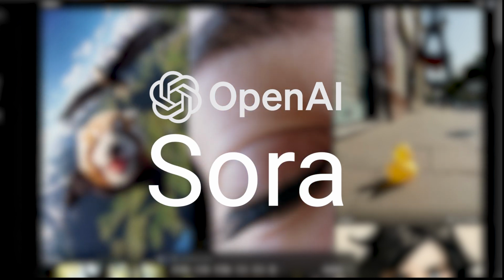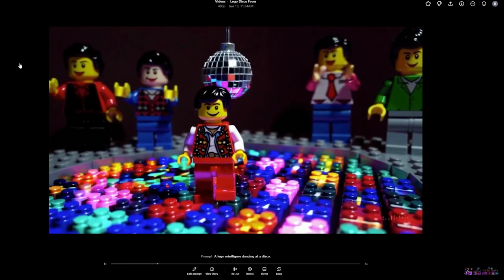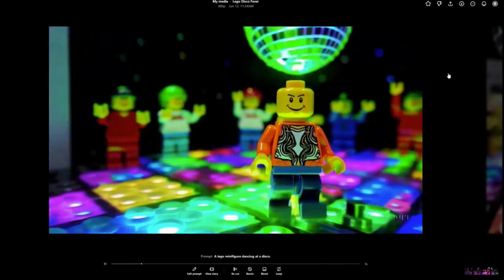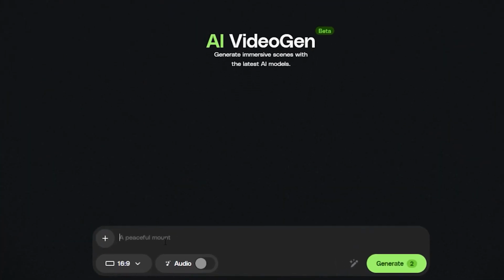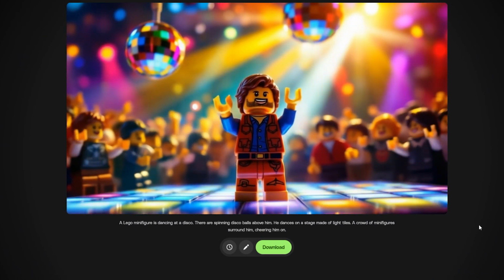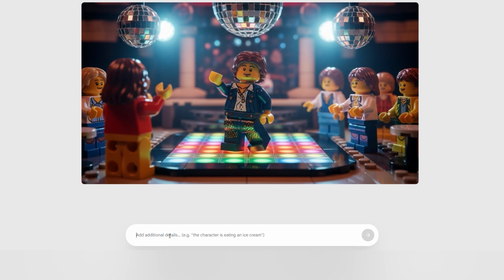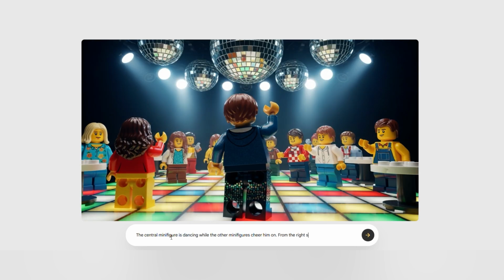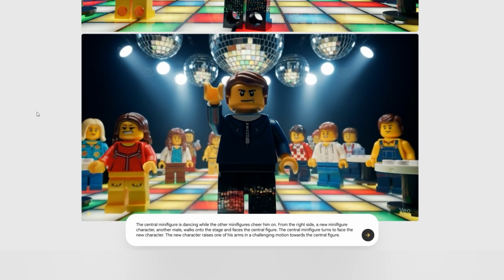Is AI the Future of Lego Animation?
AI generated videos are becoming easier and more widespread in today's world as the software that drives them become more advanced. But, would AI replace traditional means of creating brick films? We take a quick look at the state of AI video generation and how well it might create a realistic Lego animation.

00:00 Intro
00:55 OpenAI Sora
02:29 Envato AI VideoGen
03:08 Google Gemini Whisk
04:17 Final Thoughts